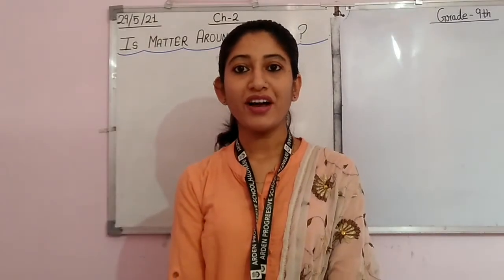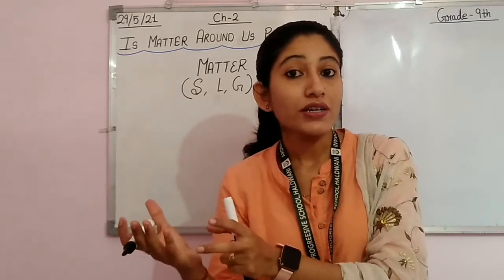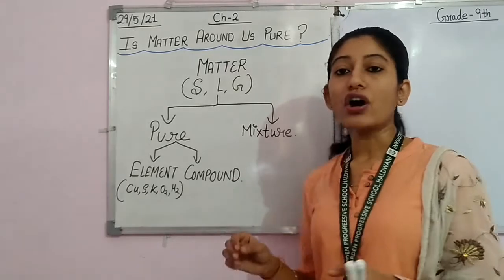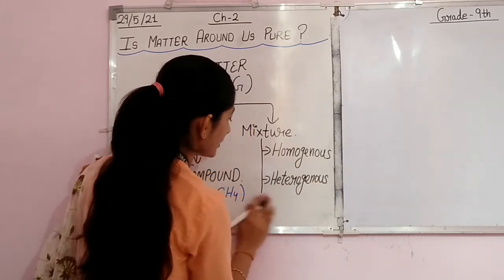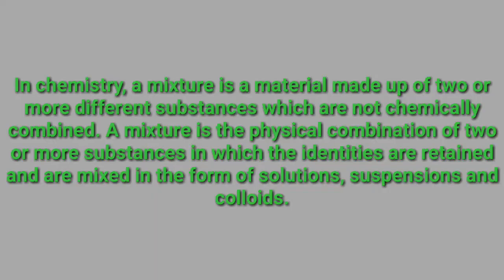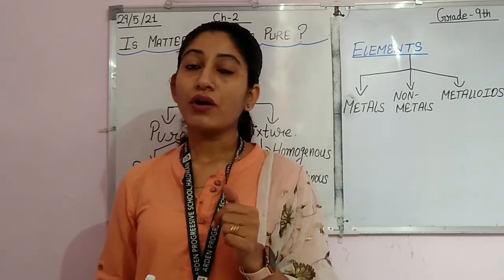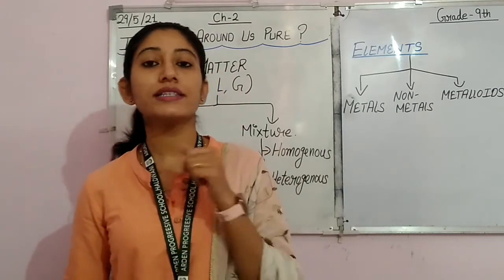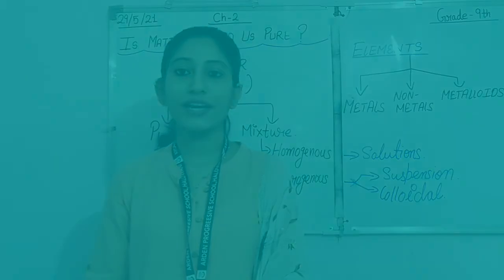Chemistry Grade 9th, Ch-2( IS MATTER AROUND US PURE?)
About pure substance and mixture